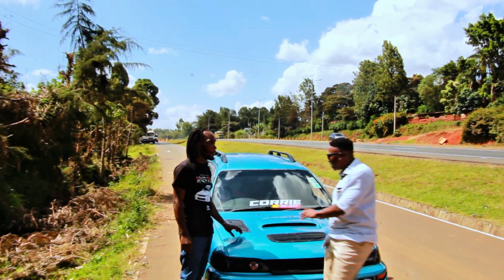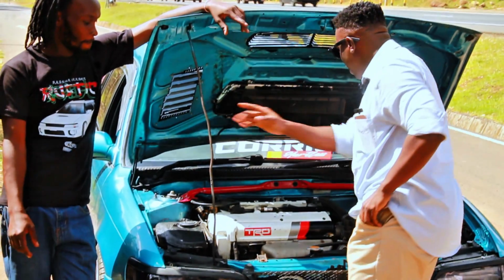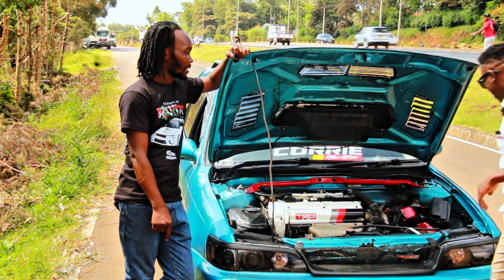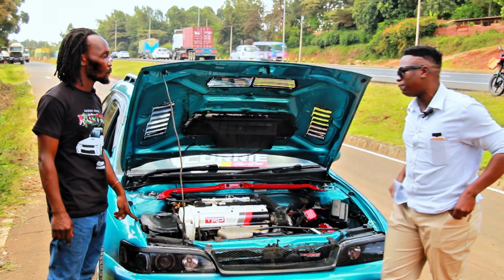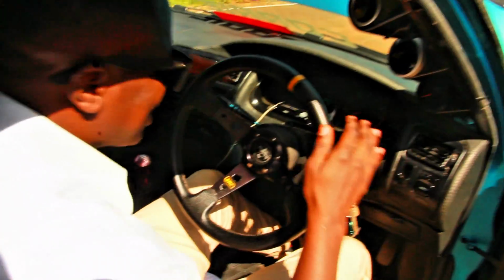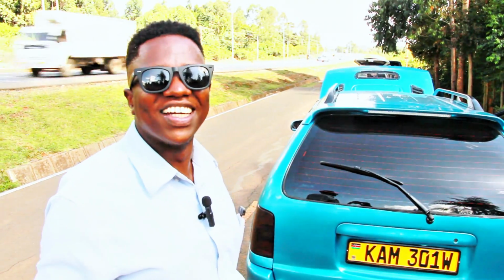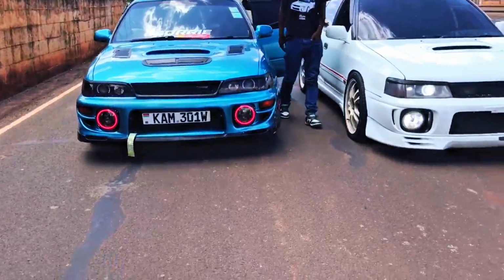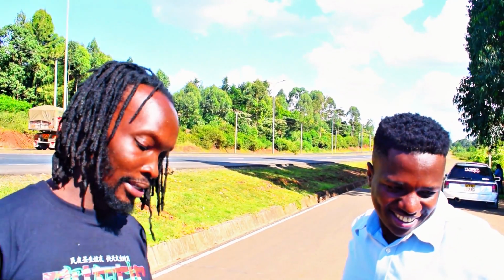THE FRANKENSTINE OF COROLLAS IN KENYA!! 7AGTE!! @TURBOSPEC AUTO.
Let's check out the builds of Turbo SPEC AUTO GARAGE.